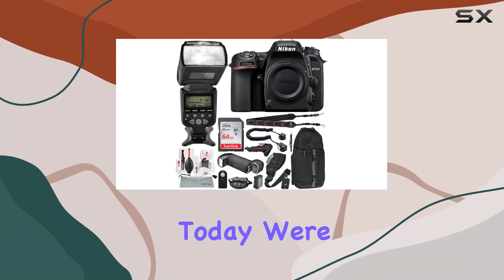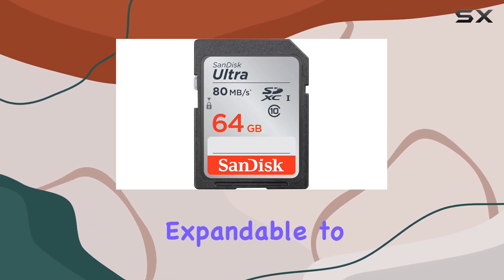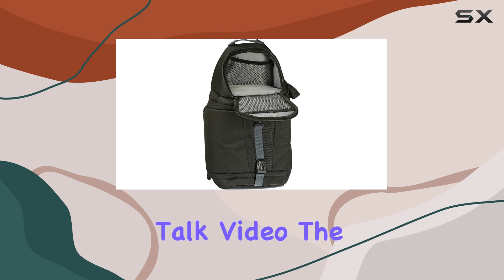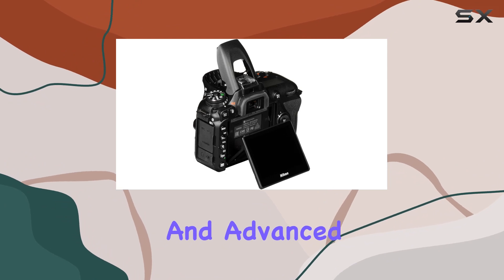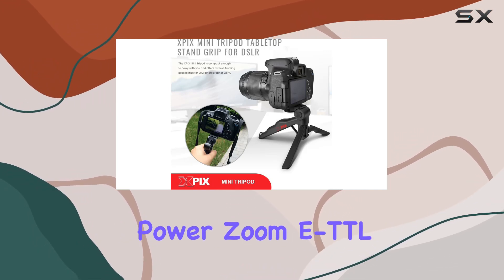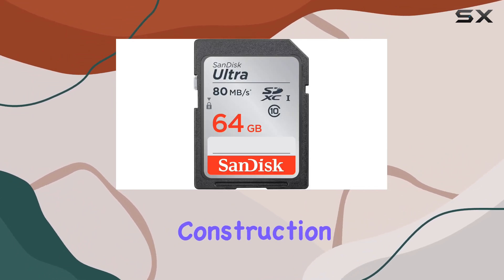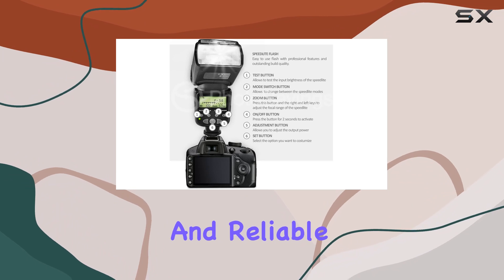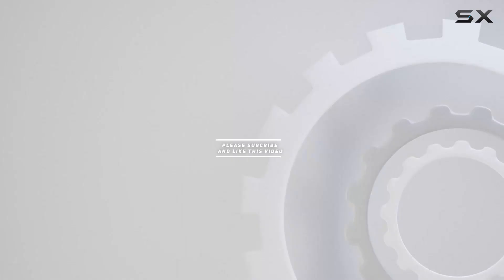Unleashing the Nikon D7500: A Comprehensive Review with Photo Savings Bundle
0:00 Intro
0:06 Review

Things that we mentioned in this video:
Nikon D7500 DSLR Camera : B0793SV5HK